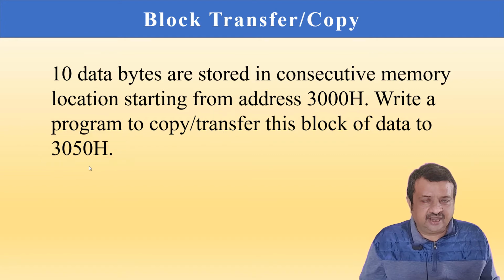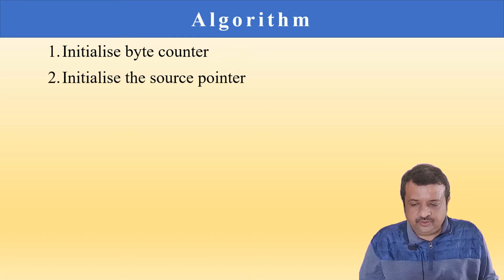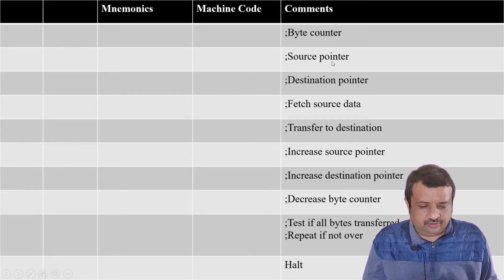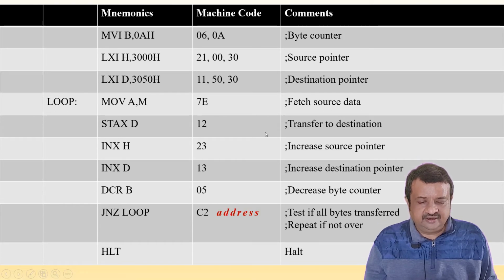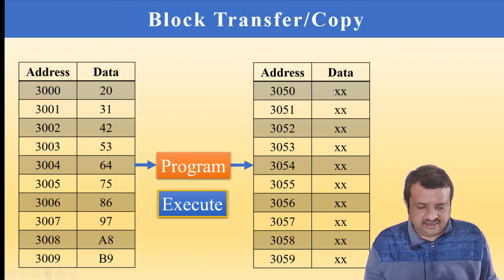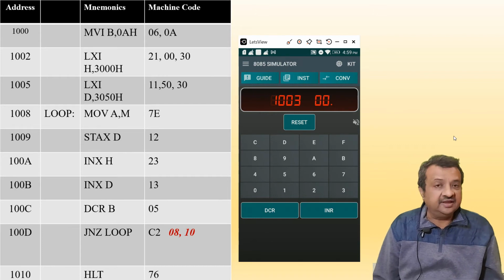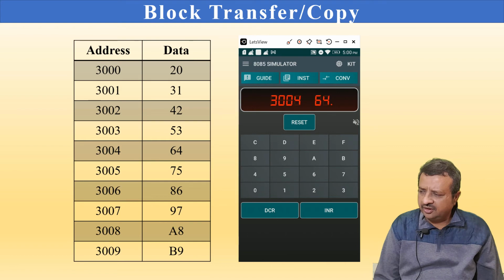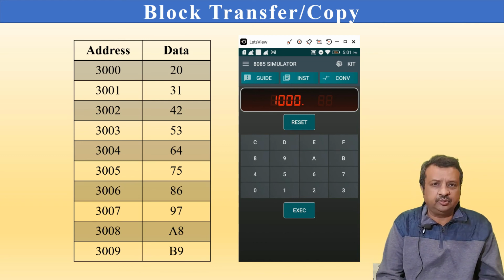8085 Block Transfer Program / Block Copy / Simulation on Android APP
This tutorial gives in-depth explanation about block transfer program in 8085, based on the algorithm a program is developed, the machine code is explained using the coding sheet. Finally the program is executed on a Android 8085 simulator APP.